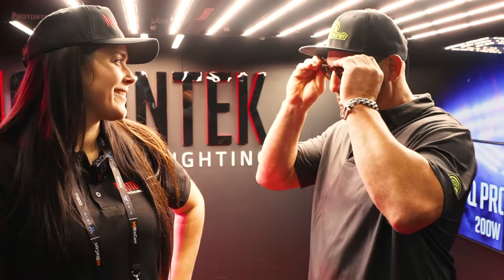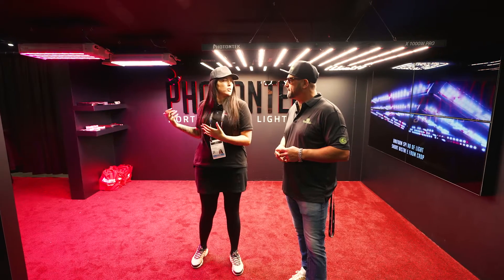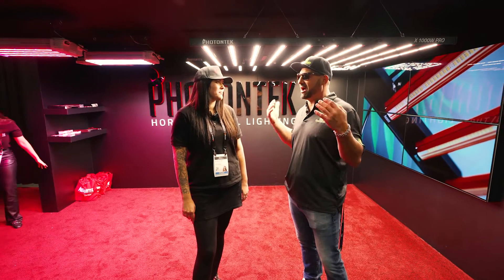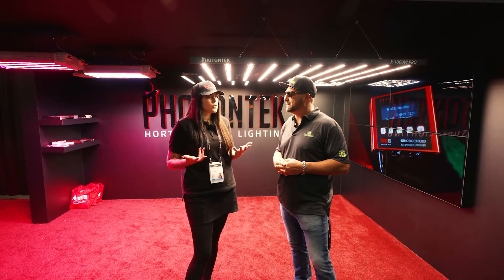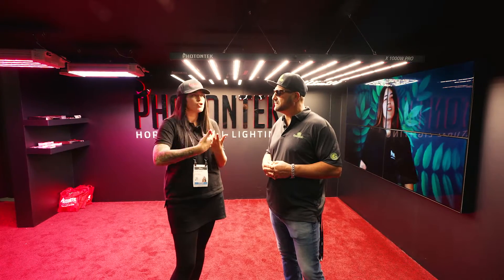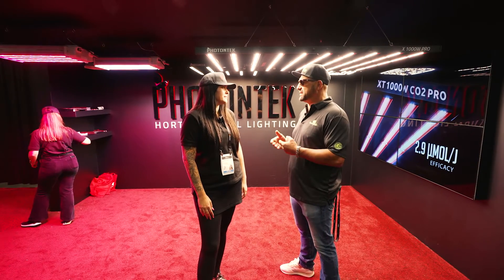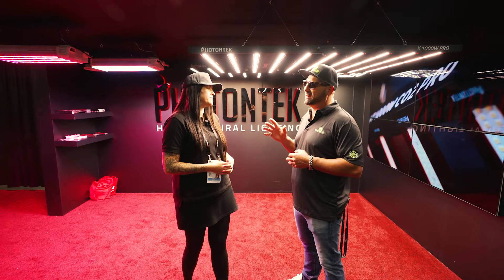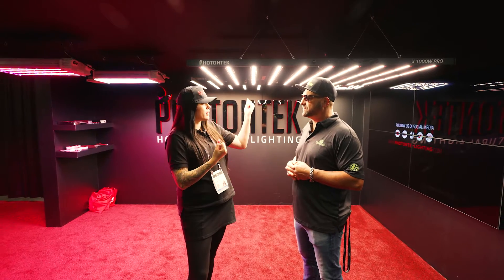"How Much Light Is Too Much Light?" - Natalya Gray | Photontek CEO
Justin interviews Natalya Gray, the CEO of Photontek, discussing various aspects of greenhouse lighting, advancements in technology, and considerations when choosing LED lights for cultivation. Natalya highlights Photontek's focus on greenhouse lighting, emphasizing their investment in technology and passion for both hobby and professional growers. She mentions the positive feedback received for their new greenhouse range.

The conversation shifts to the challenges posed by excessive light in grow rooms, with Natalya expressing that they are already close to light saturation with their powerful products. She explains that using their high-wattage units without proper CO2 supplementation can potentially harm plants.

Natalya discusses the company's expansion into the American market, citing the overwhelming demand for their products. She expresses excitement about the opportunities in the U.S., considering the country's advancements in scale and legalization.

The discussion delves into the complexity of predicting outcomes in the grow room, considering the numerous variables involved.

The conversation turns to consumer advice on choosing LEDs. Natalya recommends considering the company's longevity, customer support, and product quality, stressing the importance of reading reviews. She emphasizes the need for accurate information about the advertised product specifications, encouraging buyers to look beyond initial performance and consider the long-term reliability of the LED lights.

Natalya also discusses Photontek's commitment to sustainability and their design approach, allowing users to replace only the light bulbs rather than the entire unit. She explains how this approach minimizes waste and extends the life of their products, offering consumers a cost-effective and environmentally conscious option.

Justin acknowledges the rapid evolution of the industry and the need for adaptability. Natalya concludes the interview by emphasizing the importance of intelligent design and sustainable practices in the ever-changing landscape of LED grow lights.

Overall, the conversation provides insights into Photontek's innovations, challenges in the industry, and considerations for consumers when choosing LED lights for cultivation.

SyncID: MB018PBHLNFZWJN